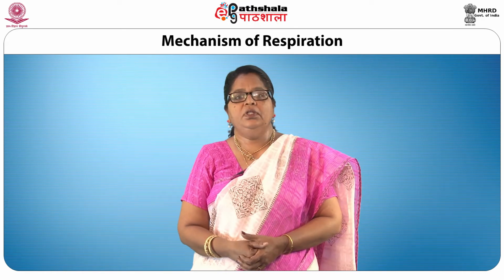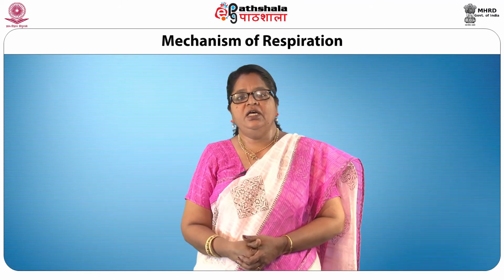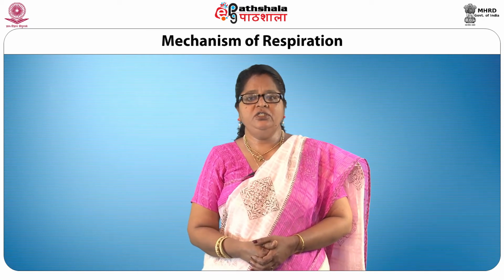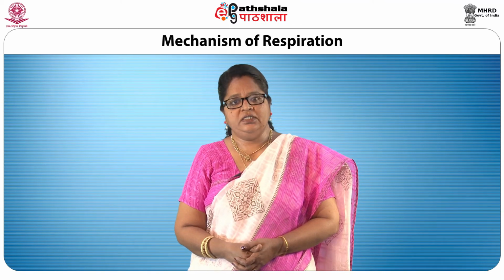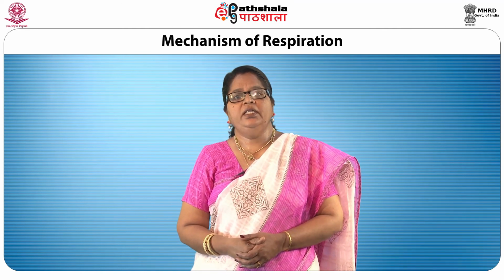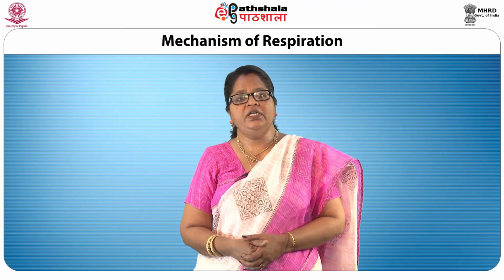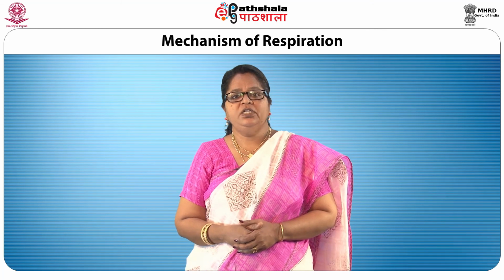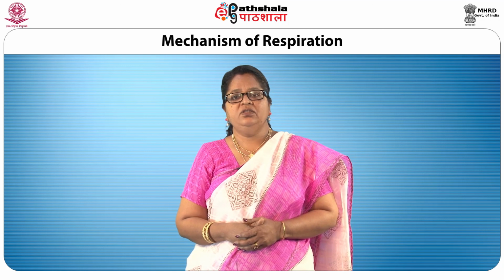Mechanism of Respiration